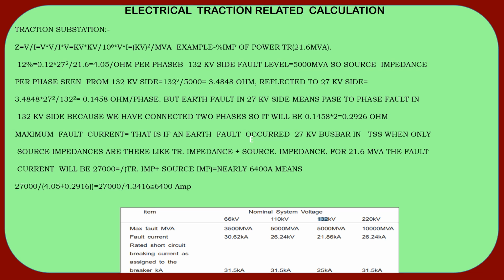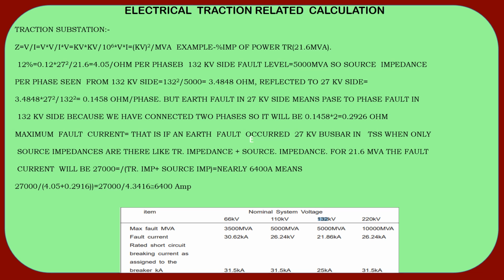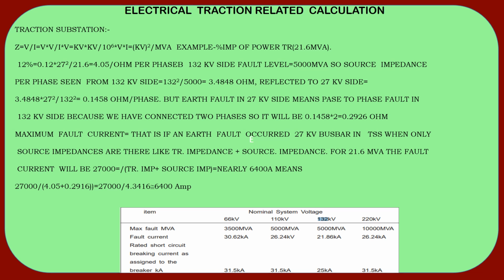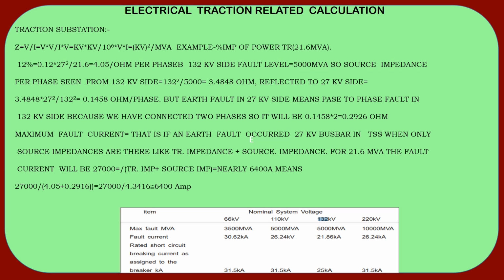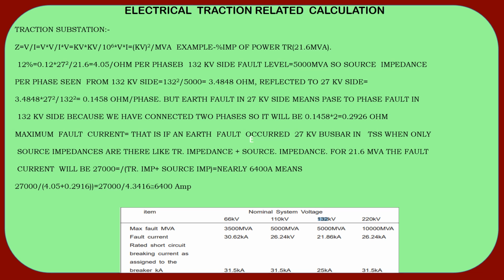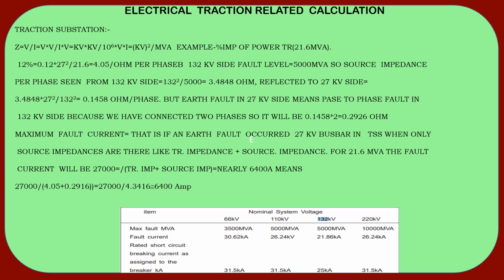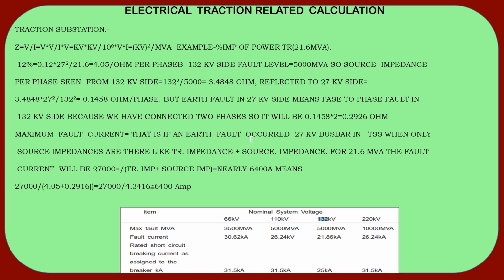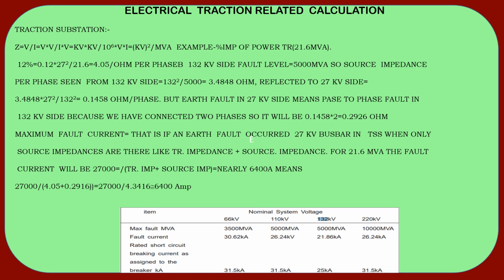TRD CALCULATION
STAGE BY STAGE  TRD CALCULATIONS WITH EXAMPLE FIRST VIDEOS